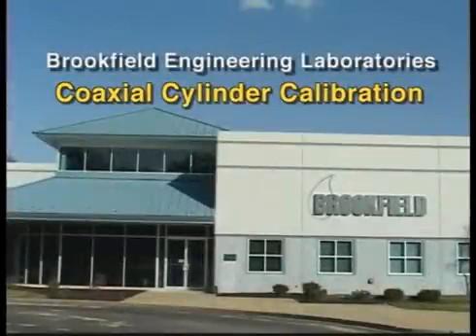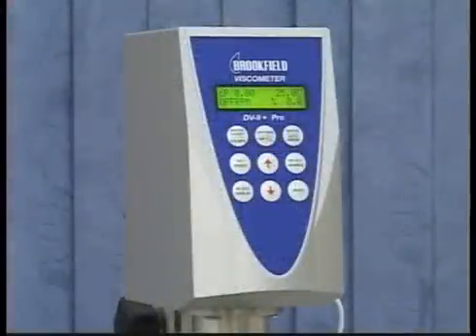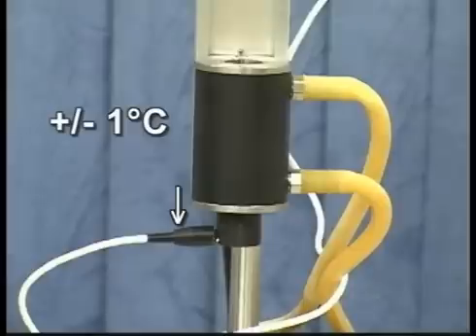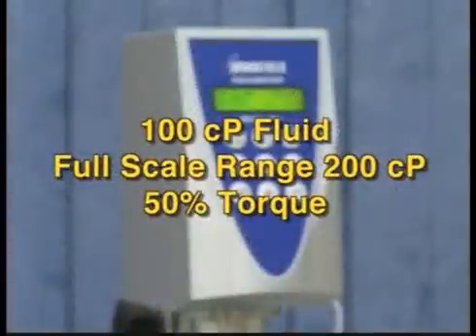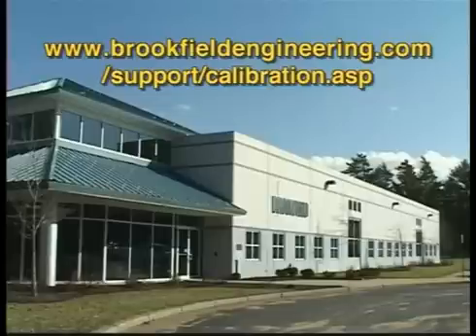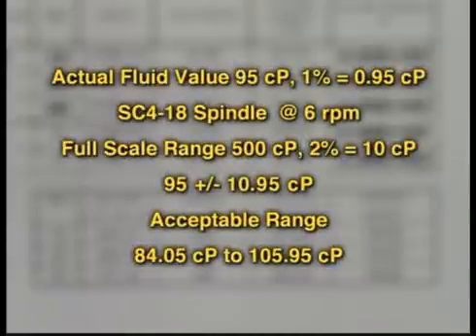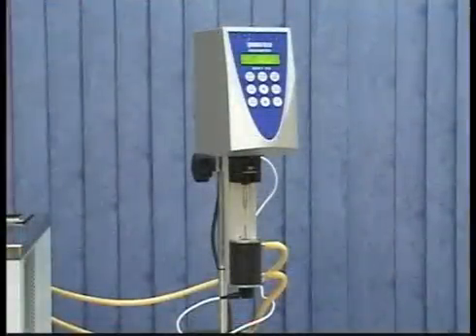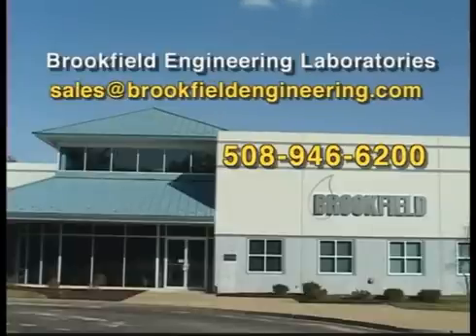Brookfield Viscometer Calibration with Coaxial Cylinder Geometry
Learn how to verify your Brookfield Viscometer's accuracy by performing a calibration check using coaxial cylinder geometry devices such as adapters.